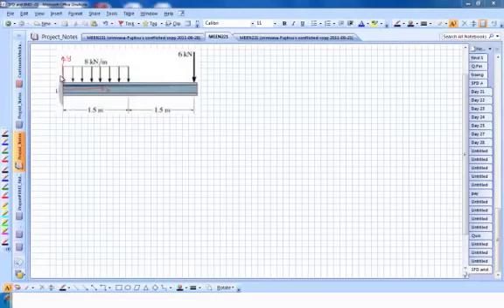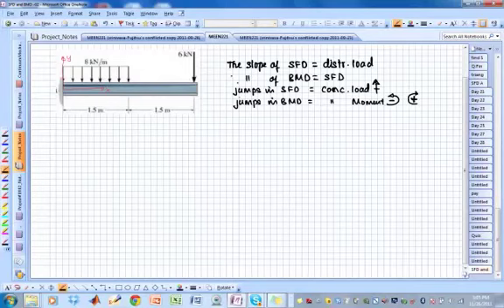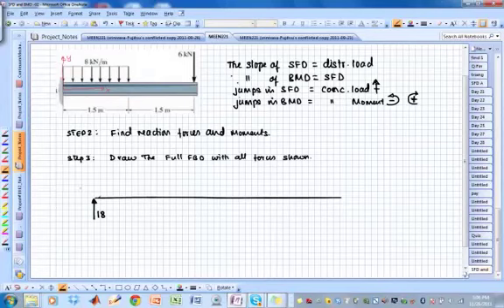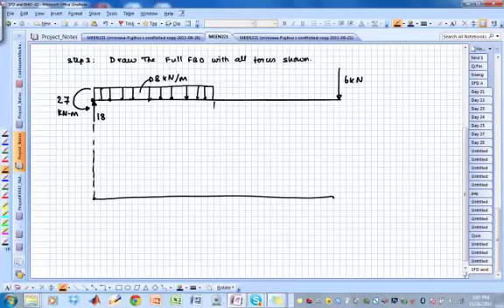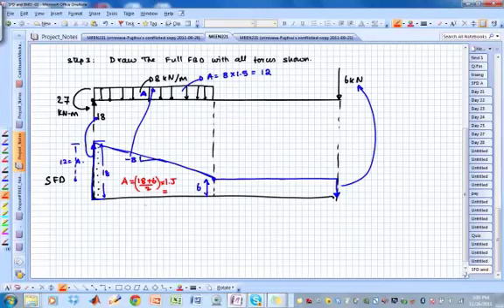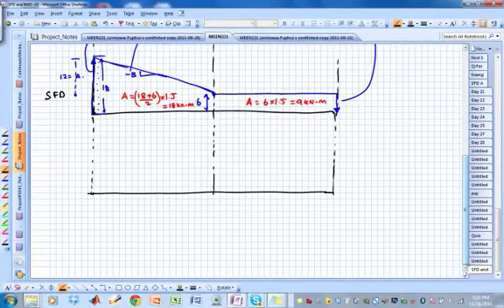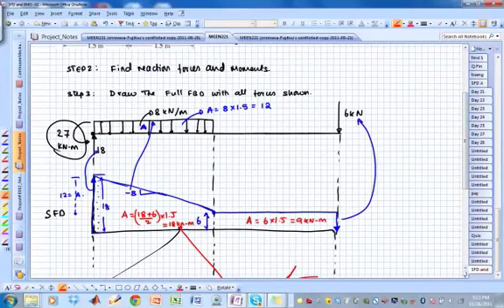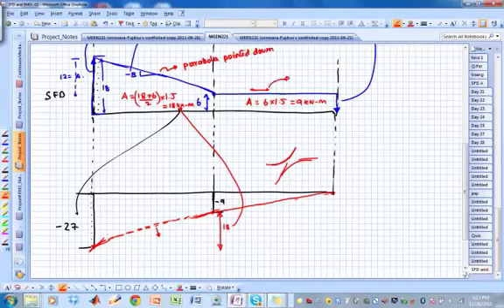EXAMPLE 6: SFD & BMD FOR BEAM WITH DRISTRIBUTED LOAD & CONCENTRATED POINT LOAD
EXAMPLE-6: SHEAR FORCE DIAGRAM (SFD) & BENDING MOMENT DIAGRAM (BMD) FOR BEAM WITH DISTRIBUTED LOAD & CONCENTRATED POINT LOAD

This video will demonstrate the procedures on how to calculate the SFD & BMD for beam with distributed load & concentrated point load.
Just follow the details in the video which must be enough to make you an expert in this type of problems.

Video Credit: Arun Srinivasa